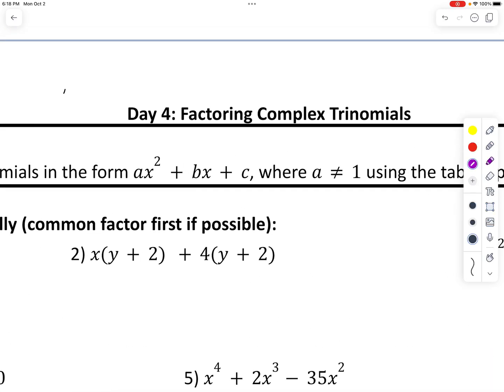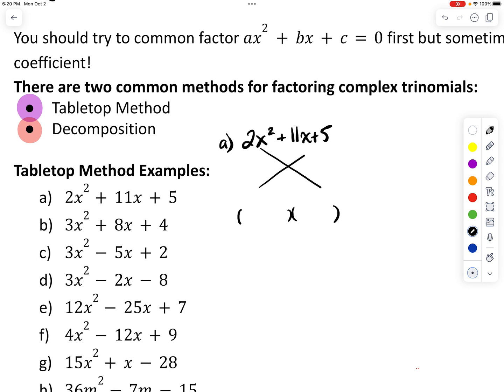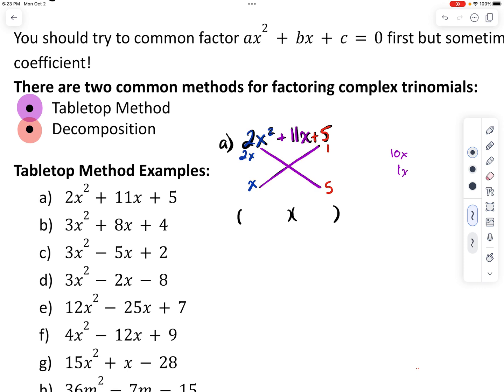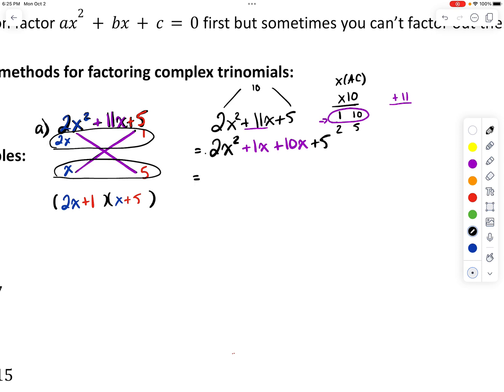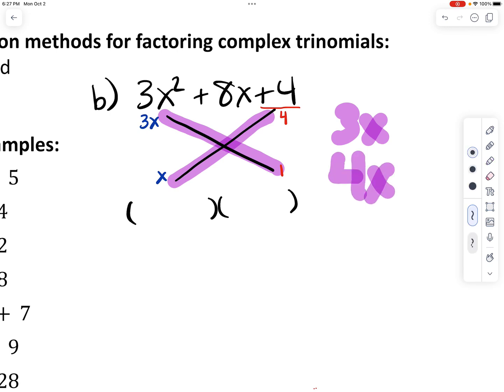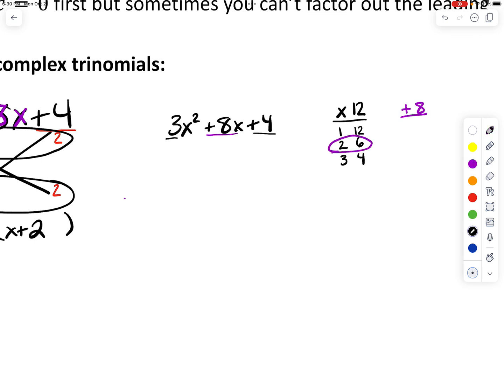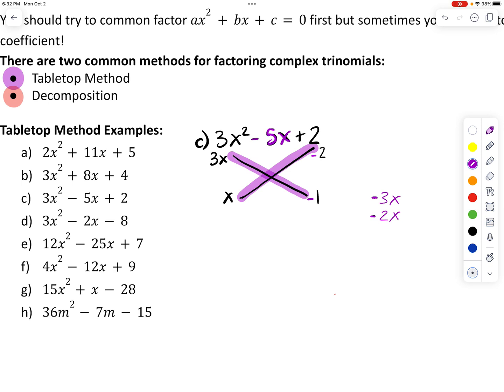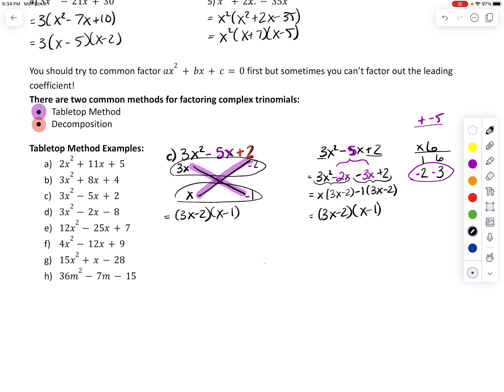Factoring complex trinomials part 1